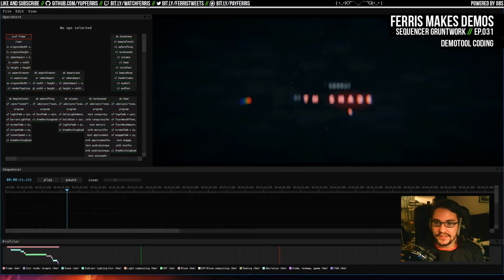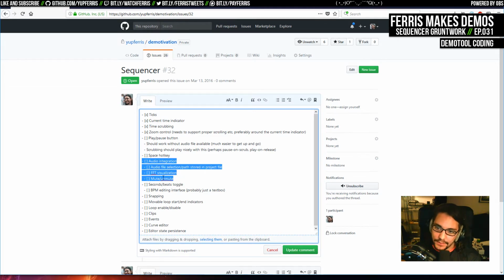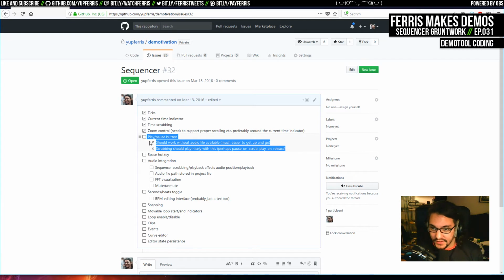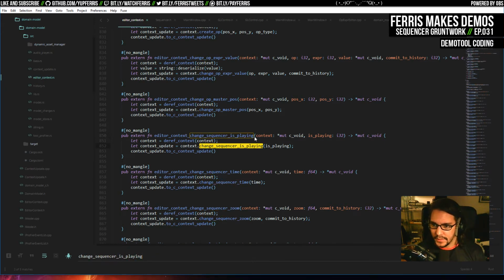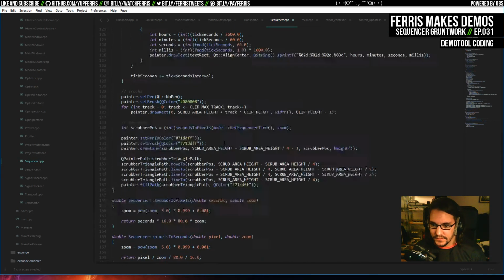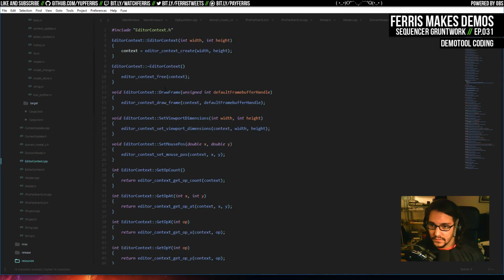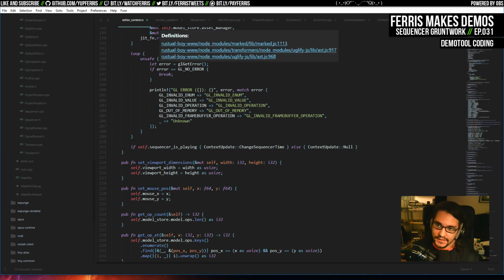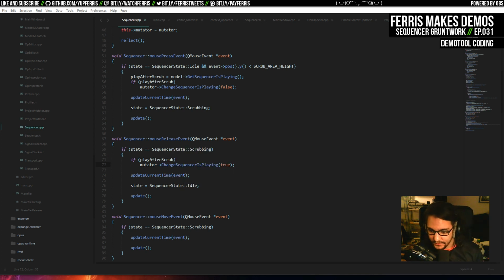Ferris Makes Demos Ep.031 - Sequencer Gruntwork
More sequencer stuff! Not much more to add than that.. :)